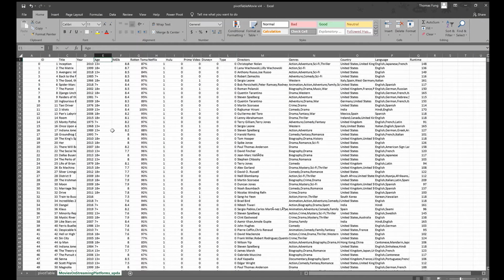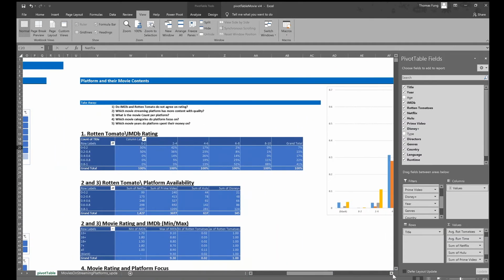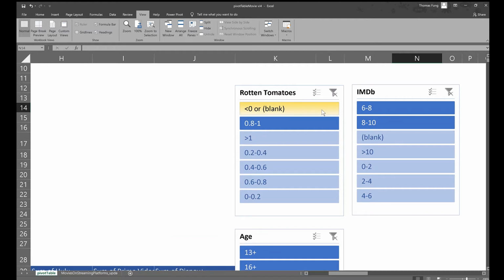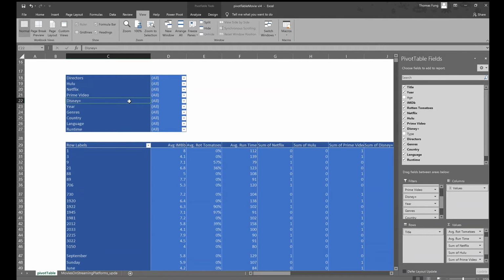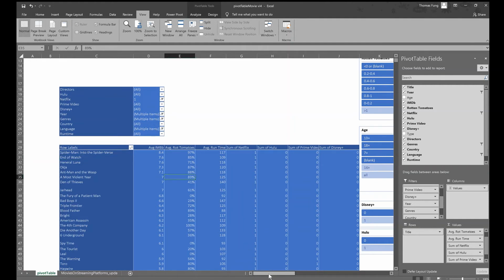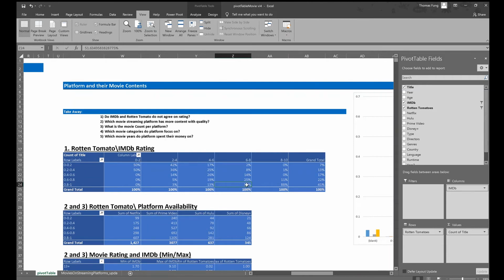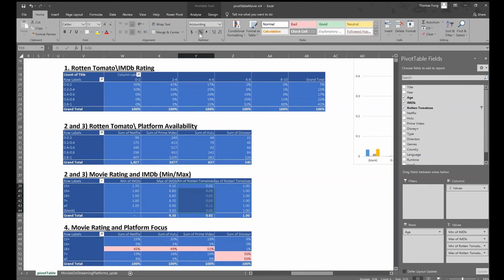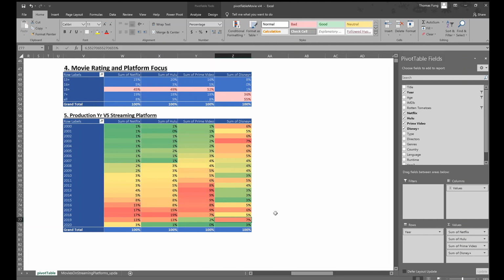Excel Pivot Table on Movie Rating and Streaming Platform Analysis from Kaggle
Kaggle provided data on movies and their availability on streaming platforms.  This pivot table takes these data and answers the following questions:

Do IMDb and Rotten Tomato do not agree on rating?
Which movie streaming platform has more content with quality?
What is the movie Count per platform?
Which movie categories do platform focus on?
Which movie years do platform spent their money on?